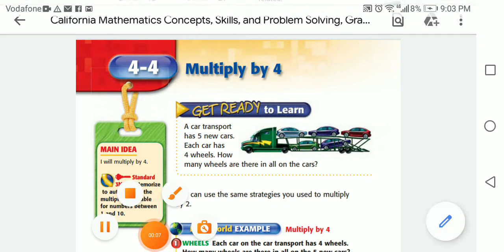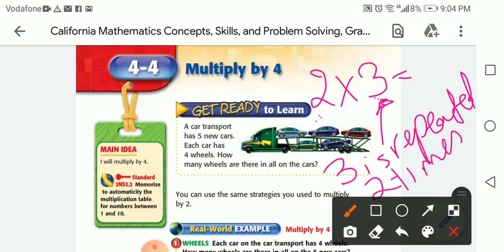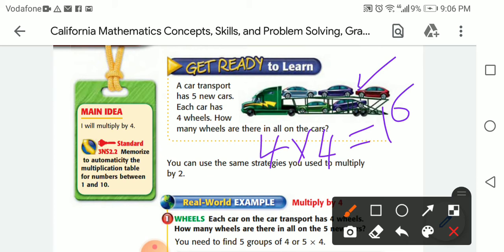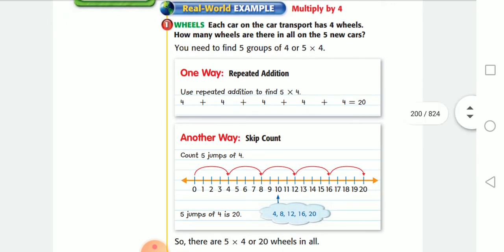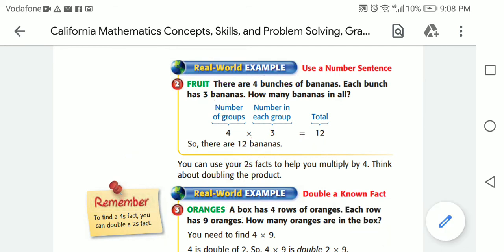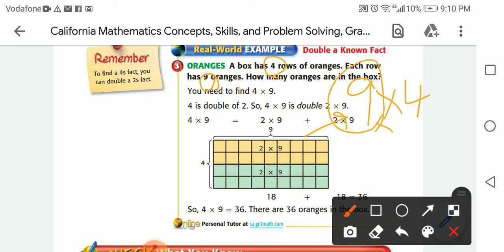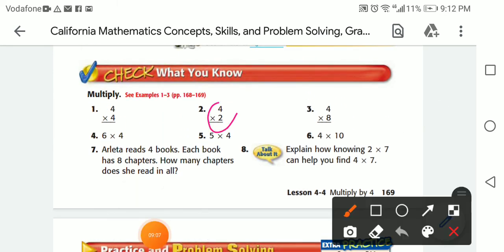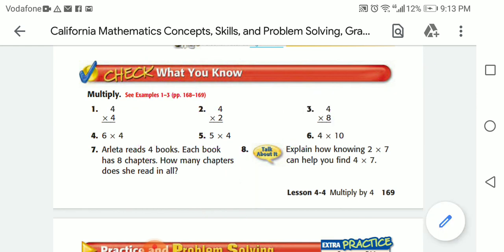Math G3, Multiply by 4 w5